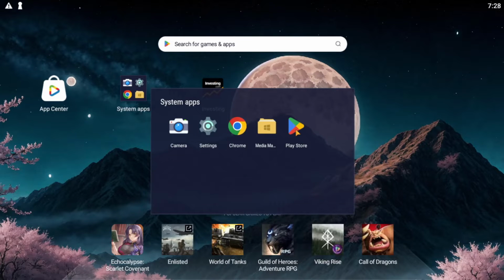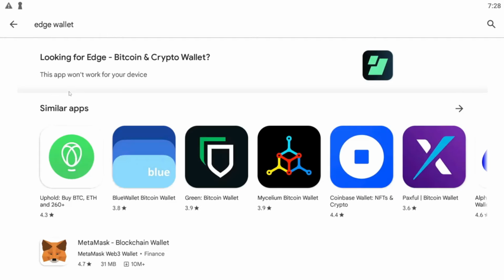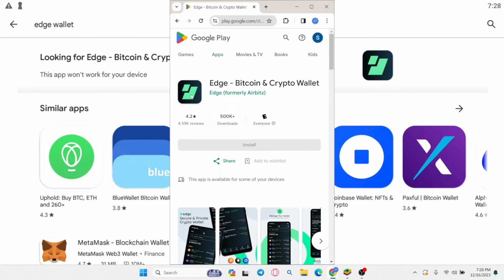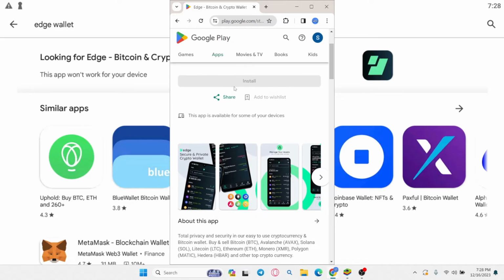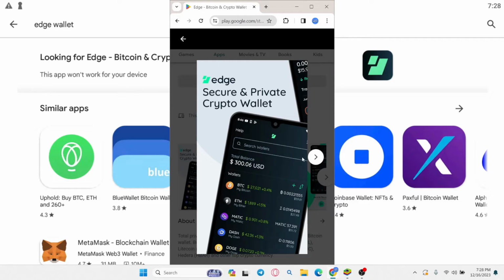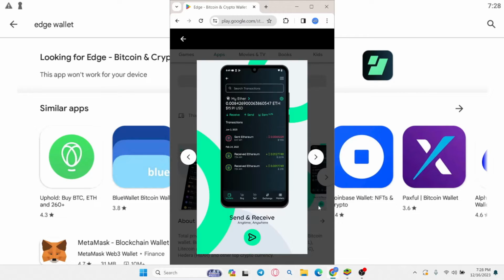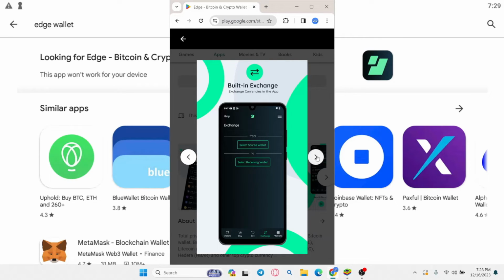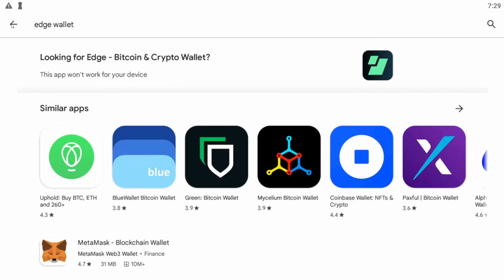How to Download & Install Edge Wallet App 2023?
Embark on a secure cryptocurrency journey by learning how to download the Edge Wallet app. Our step-by-step tutorial ensures you can effortlessly access the app, manage your digital assets, and enhance your crypto security. Watch now and take control of your financial future with the Edge Wallet app!